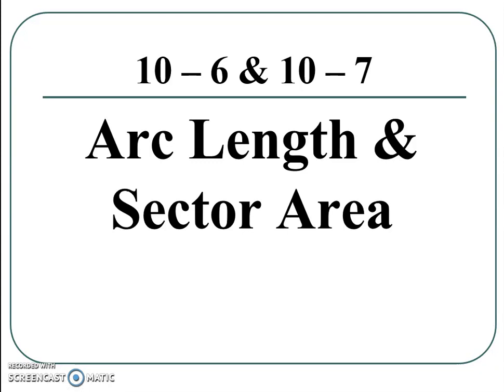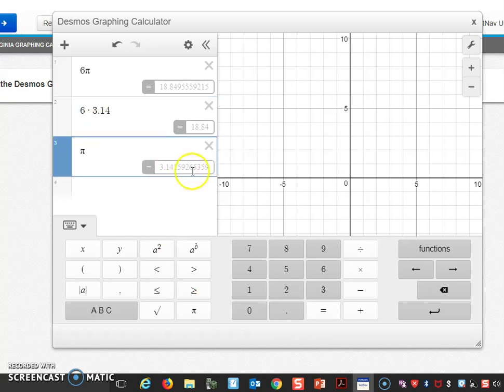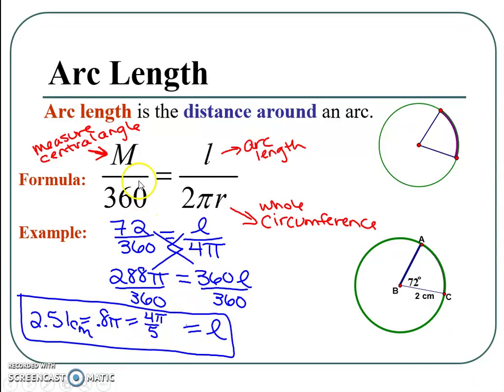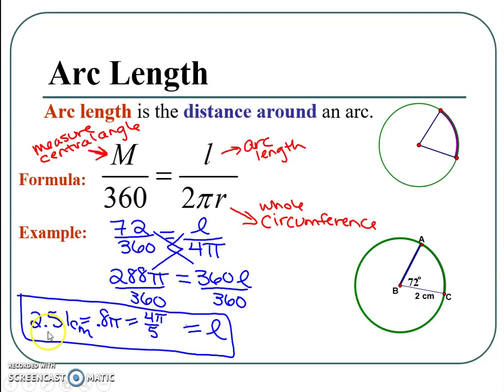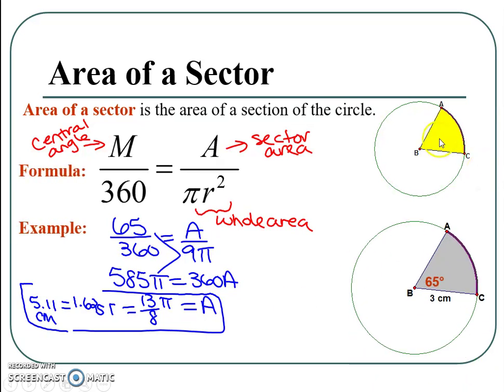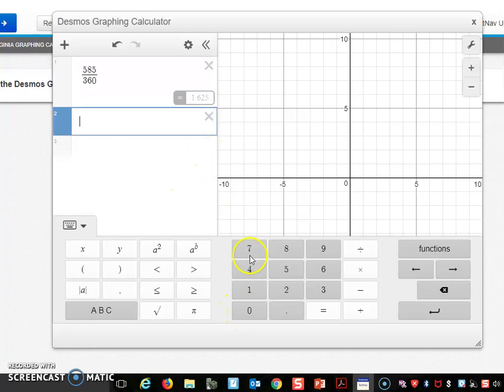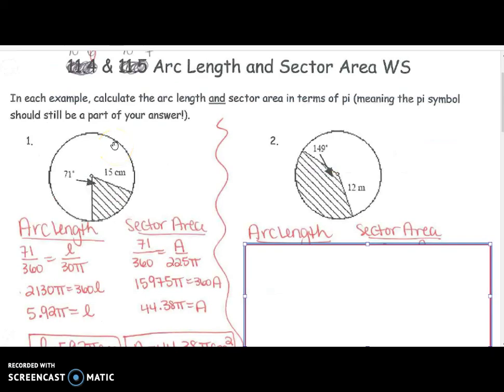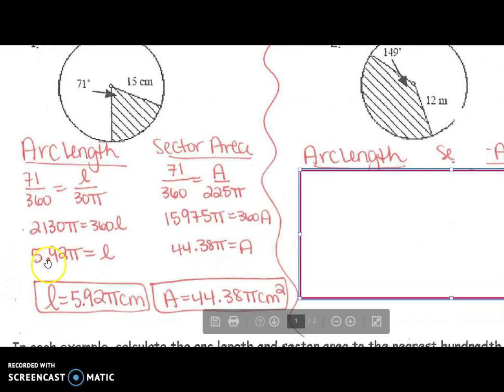10-6, 10-7 Arc Length and Sector